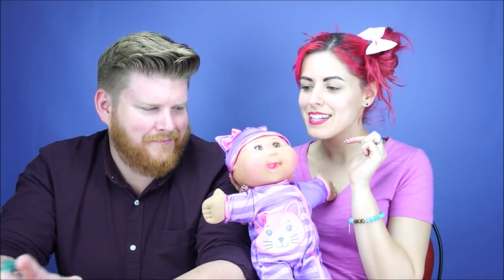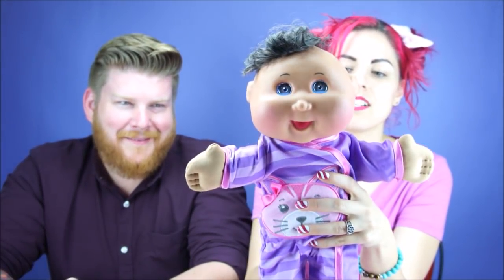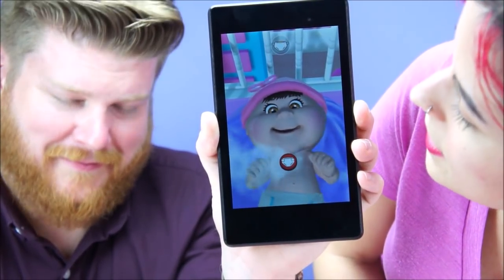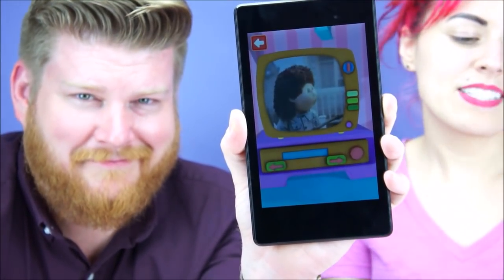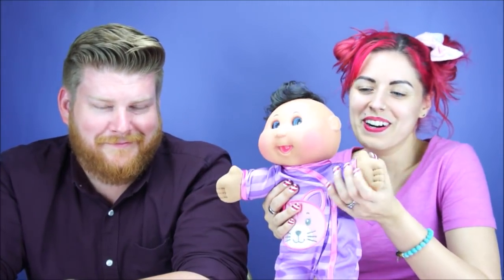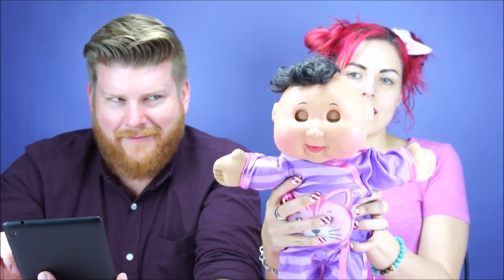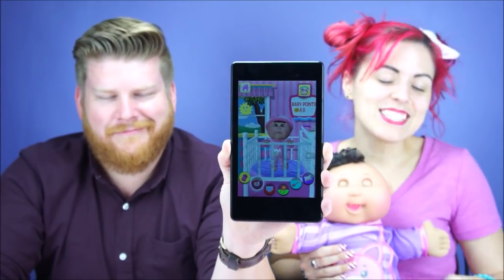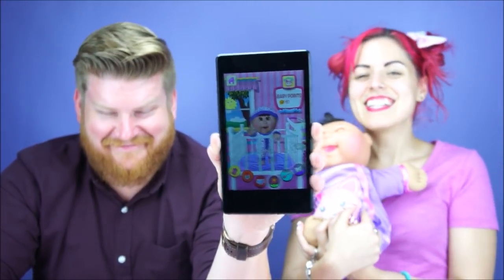Cabbage Patch BabySoReal Review! Watch Phillip be a Better Parent